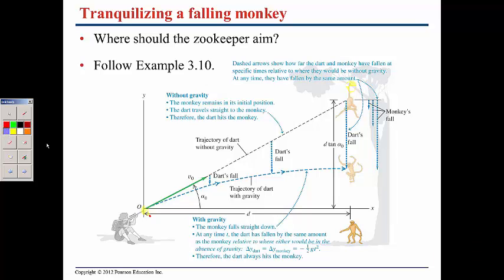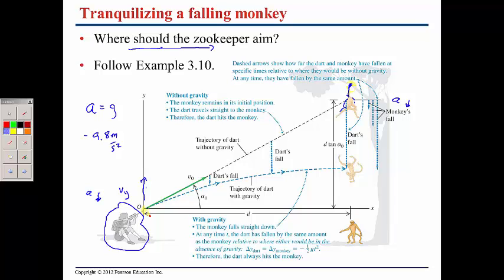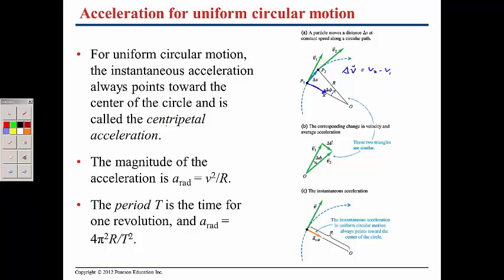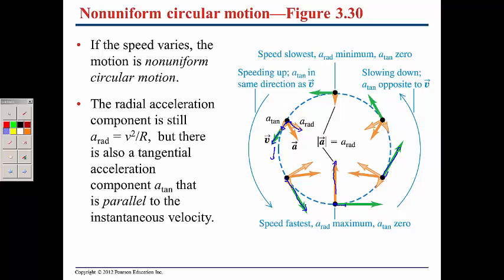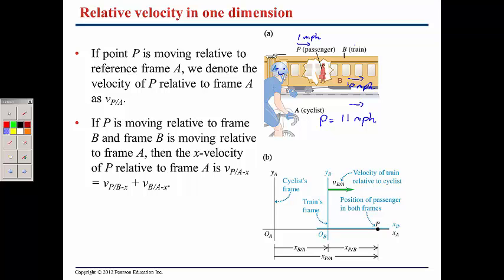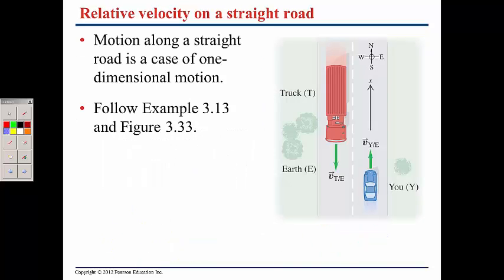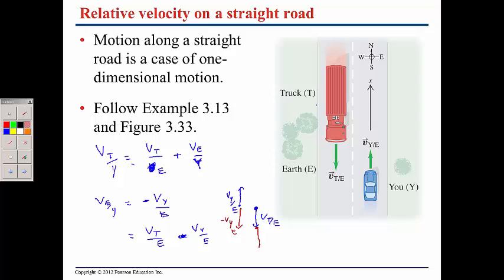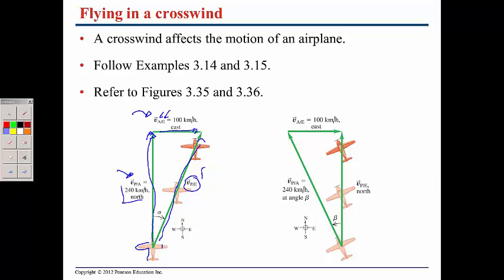Phys 241 Ch03 part 3